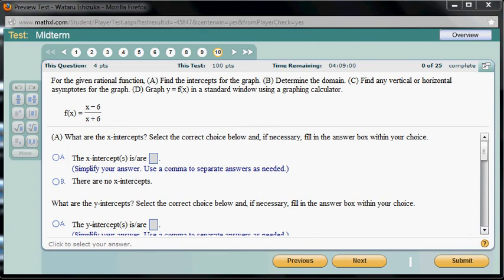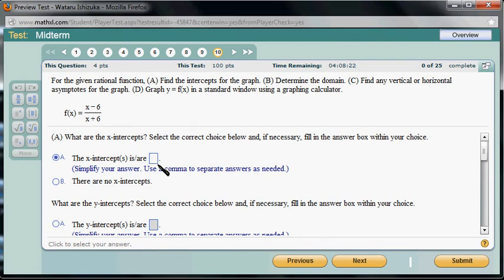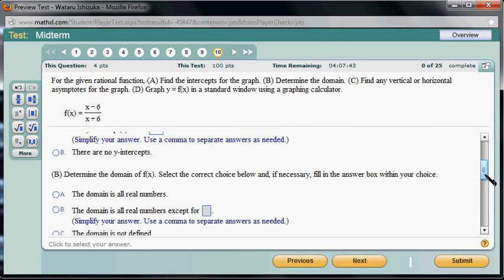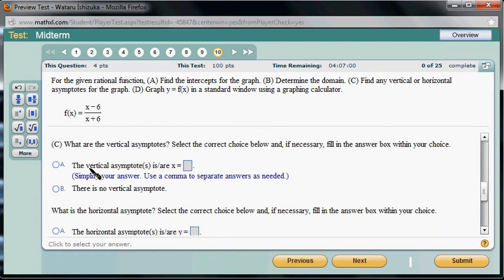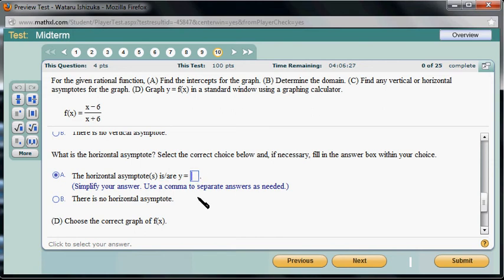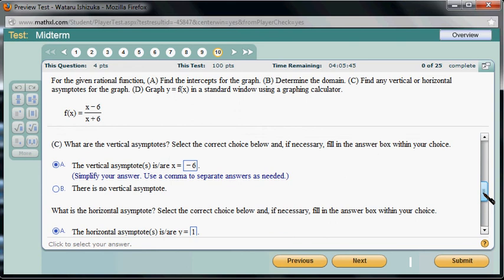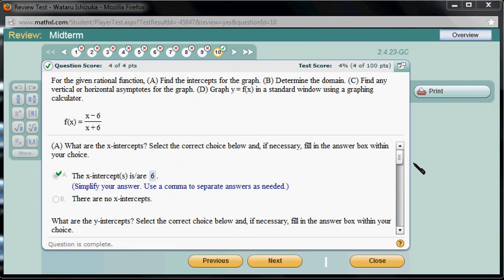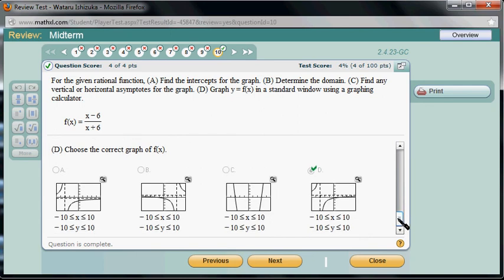mba531 m 10 f2012